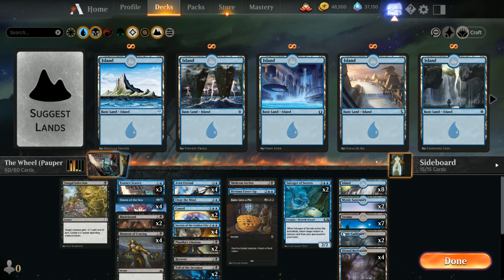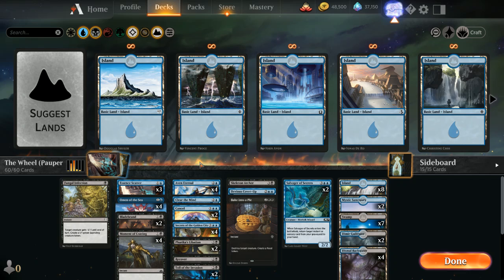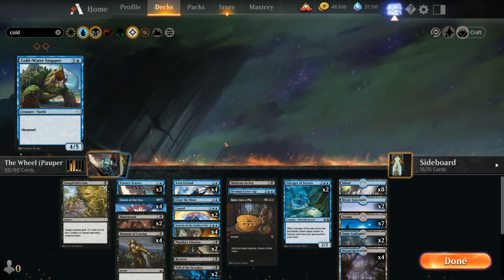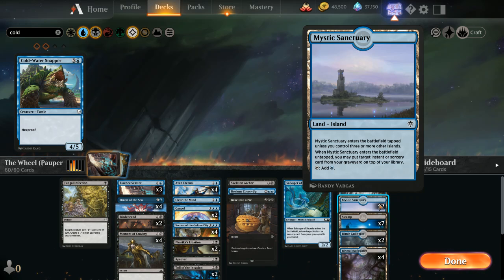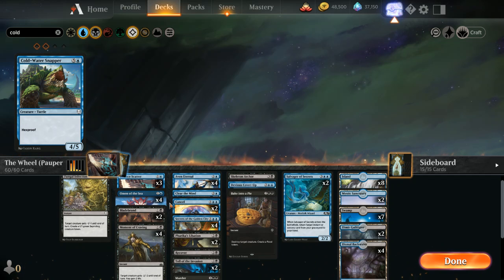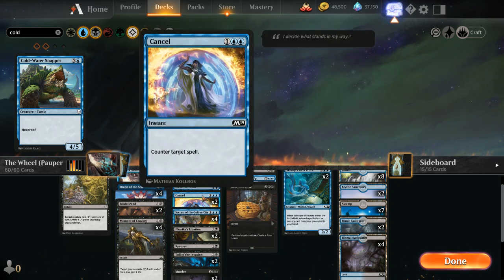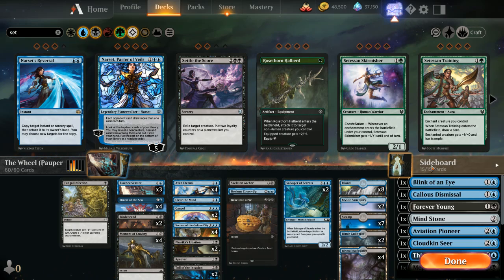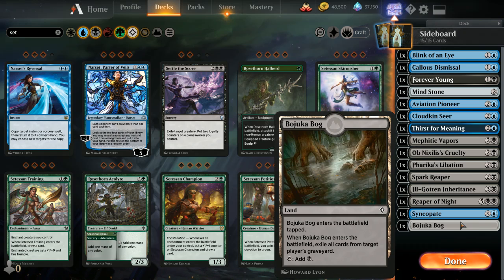In-Depth Deck Tech - Historic Pauper - UB with a Twist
A comprehensive breakdown of the best deck in the Historic Pauper format as of March 31, 2020, and a discussion of the Historic Pauper Metagame.

Decklist (This list will be updated and might not match the video after today)